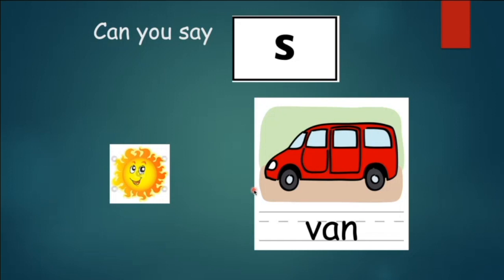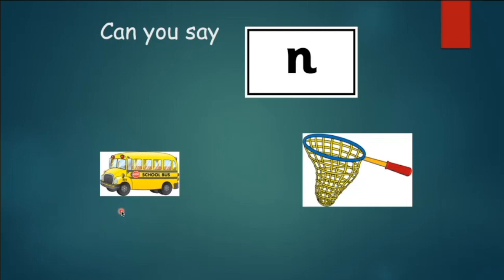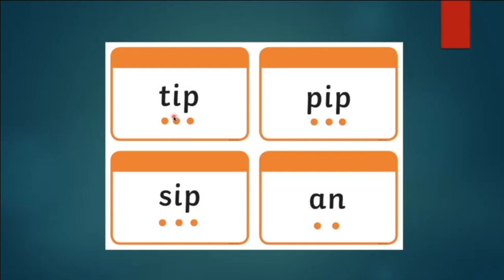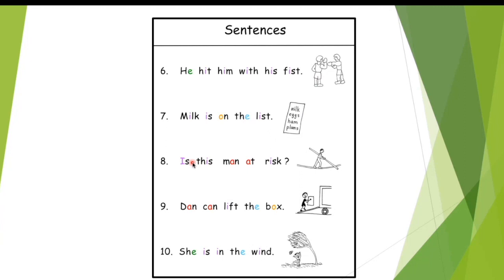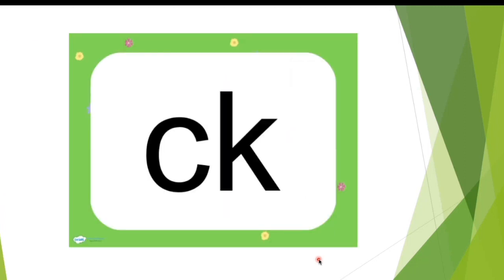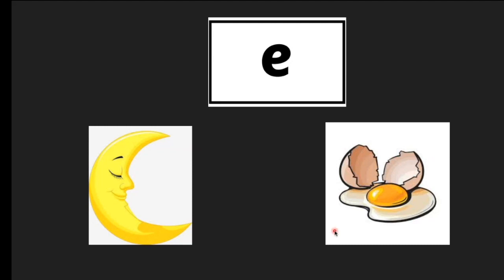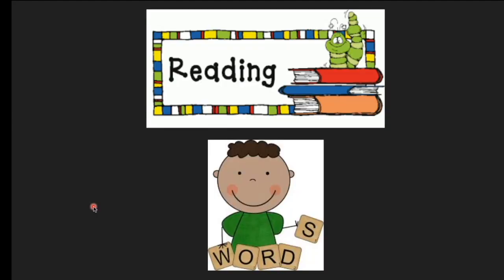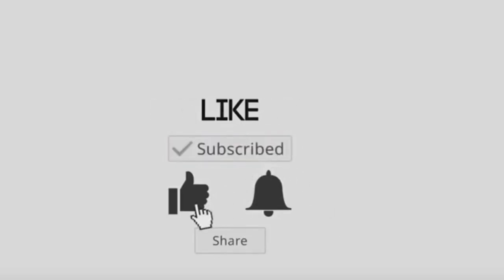ONLINE CLASS FOR AN HOUR USING POWERPOINT PRESENTATION |THE BASIC WAY | SIMPLY MISS J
This video is about an hour of online class using powerpoint presentation .
Reading Program
Teaching Phonics for Kindergarten
Teaching Phonics for First Grade
Teaching Struggling Readers
Friendly Miss J
simply miss j
Uploads from Simply Miss J